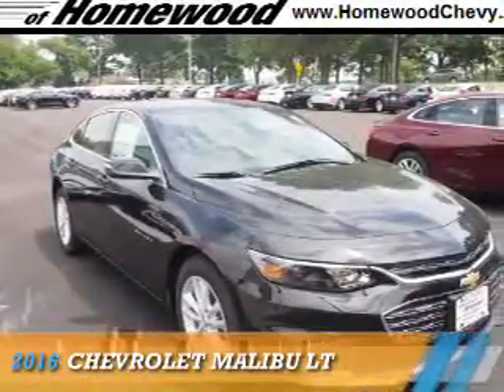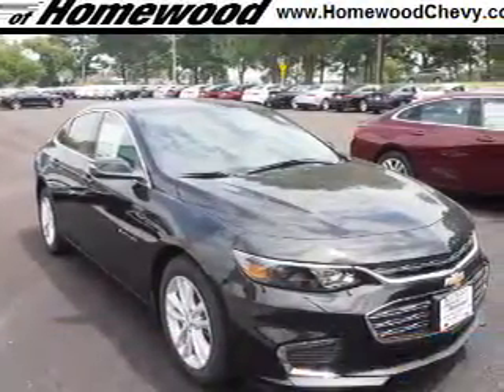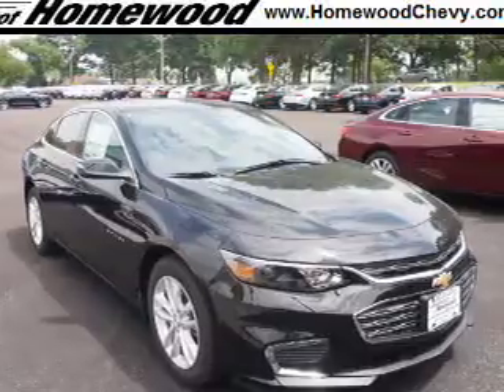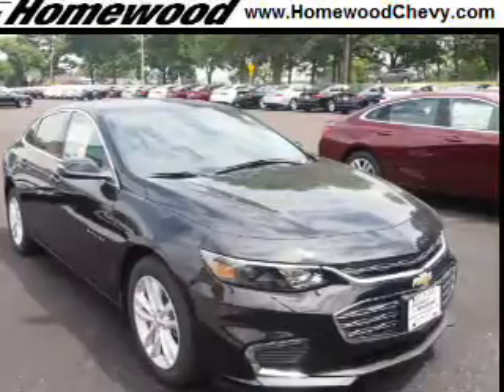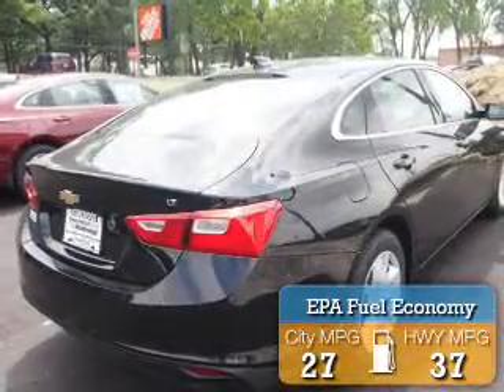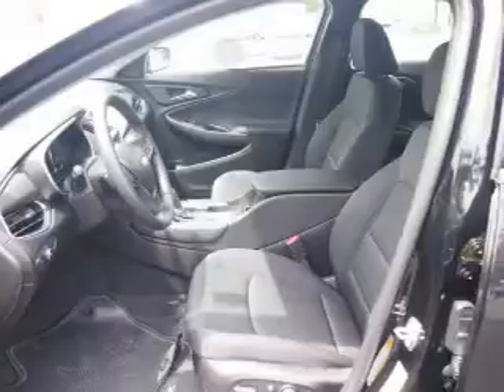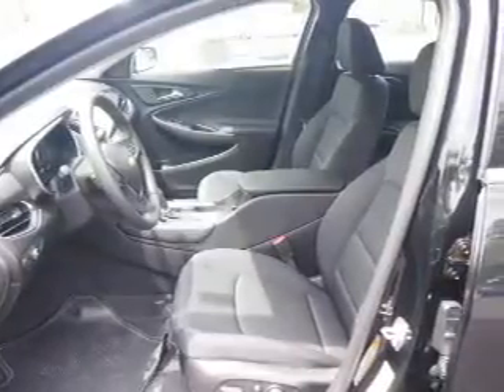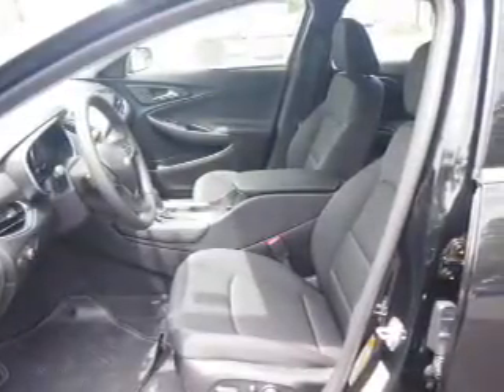2016 Chevrolet Malibu 161261 - Homewood IL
Year: 2016
Make: Chevrolet
Model: Malibu
Trim: LT
Engine: 1.5 liter 4 Cylindercylinder FWD
Transmission: 6-Speed Automatic
Color: Black
Mileage: 2
Address:
18033 Halsted St
Homewood, IL 60430
VIN:1G1ZE5ST1GF325852